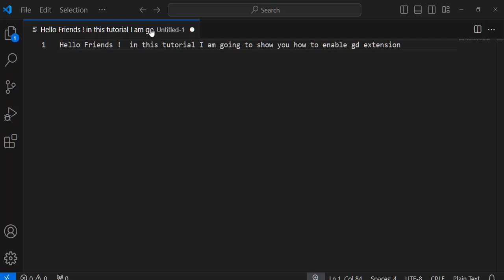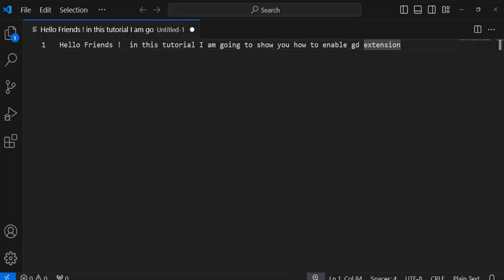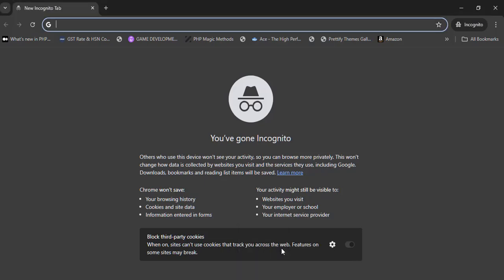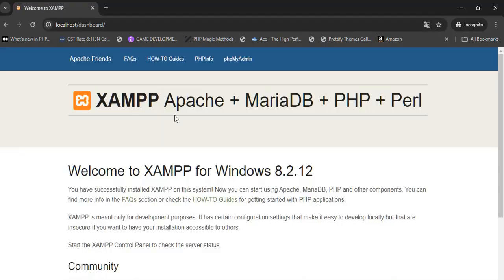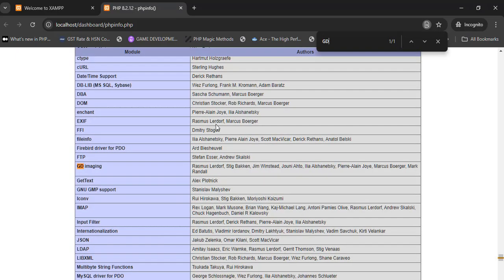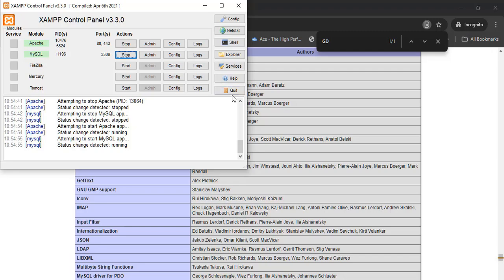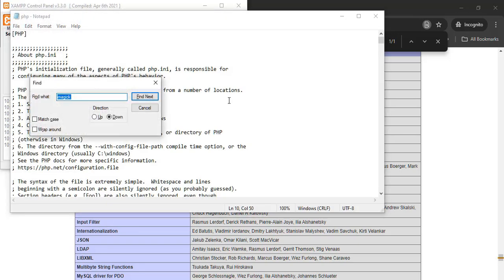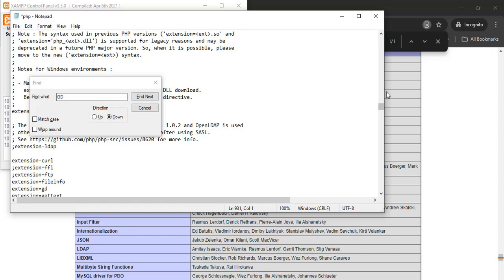How to install GD Library in PHP 8.2 XAMPP | How to enable GD extension in XAMPP | PHP Tutorial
Hello Friends !  in this tutorial I am going to show you how to enable GD Library in PHP XAMPP  or how to install GD extension in XAMPP or how to install GD extension in PHP